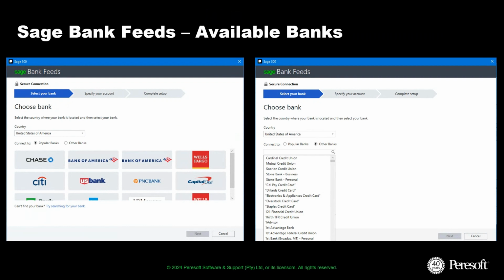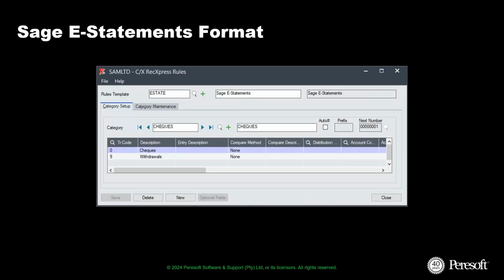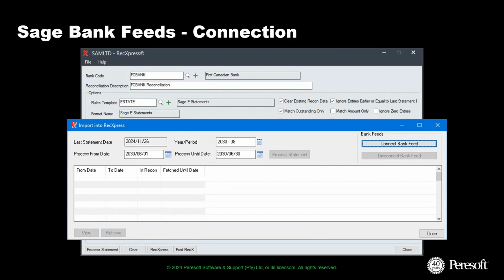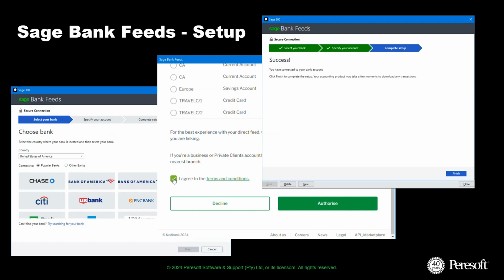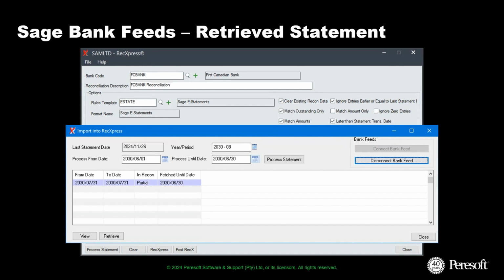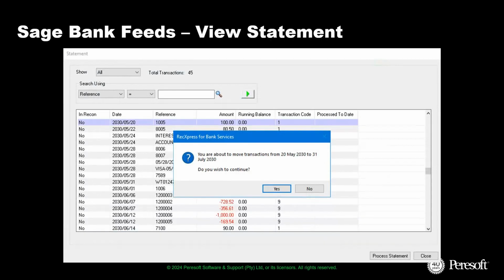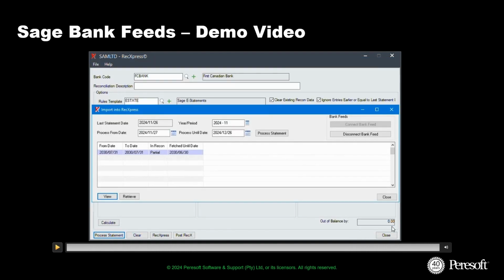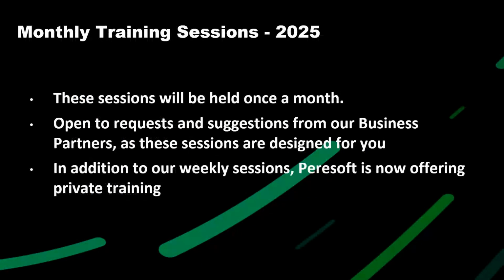RecXpress for Bank Services Bank Feeds